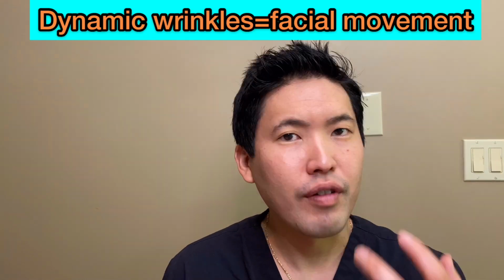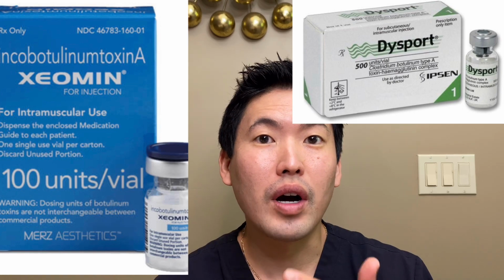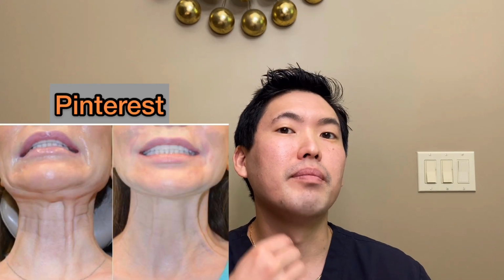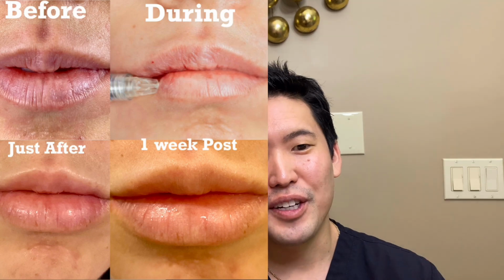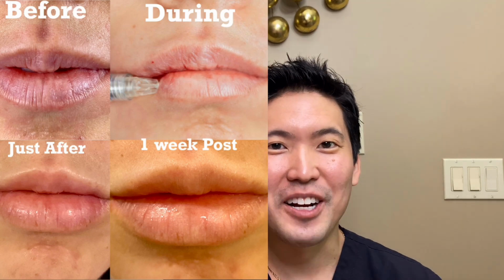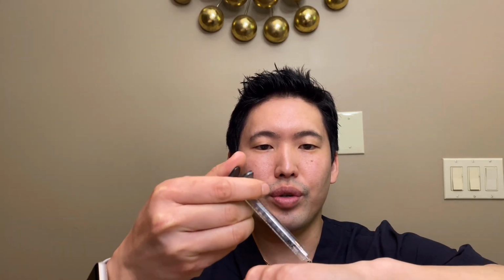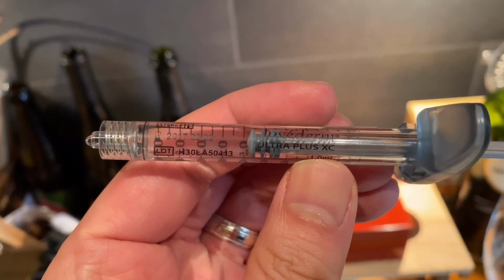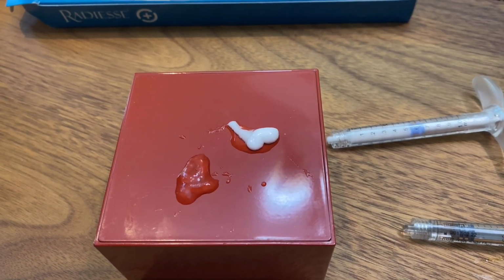Botox vs Fillers: The Beginner’s Guide to Treating Wrinkles with Injectables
We all develop bothersome wrinkles on our face, necks and hands. In order to combat wrinkles or rhytides, there are injectable medications that we can use including neurotoxins (Botox, Xeomin, Dysport, Jeaveau) and dermal cosmetic fillers.

I first break down wrinkles into two categories: dynamic and static rhytides. Injecting toxins are good for dynamic wrinkles which come on with muscle movement whereas fillers are great at softening static wrinkles (present at rest). I discuss how dynamic wrinkles can become static and how Botox can help prevent that from happening.

I also show how two different filler ingredients (hyaluronic acid vs calcium hydroxyapatite) provide benefits through very different mechanisms of action. I also illustrate how these two ingredients react dramatically different to drops of water (hyaluronic acid soaks up water like a sponge).

Be sure you do your research before getting any of these procedures done and make sure that the injector is experienced as there are serious complications to especially fillers if injected incorrectly.

Please stay healthy and safe.

Song: LiQWYD - Play It Safe

Lee, H-J, et al. Topographic Relationship Between the Supratrochlear Nerve and Corrugator Supercilii Muscle- Can this anatomical knowledge improve the response to Botulinum Toxin Injections in Chronic Migraine? Toxins 2015, 7(7), 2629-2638.

National Holistic Institute: Biting the Bullet: The Masseter. By William Mathis, NHI Instructor- graphic from NHI website